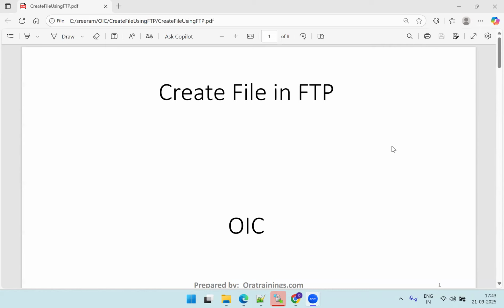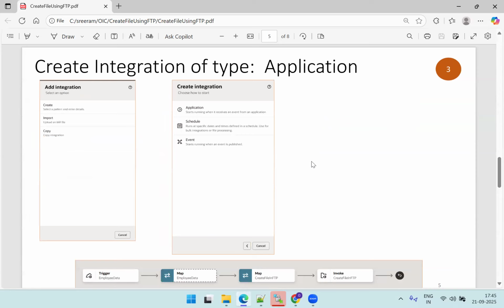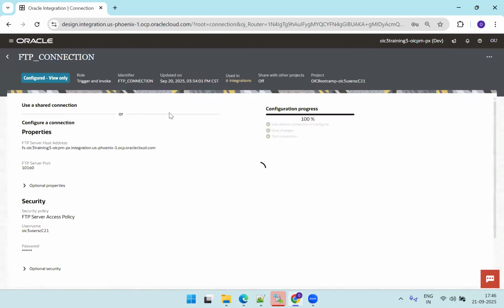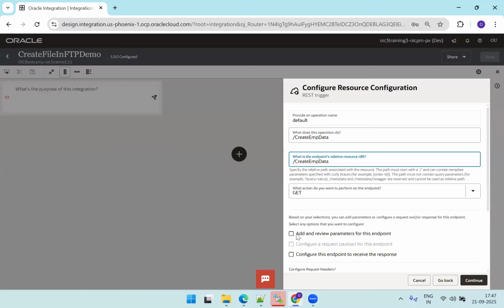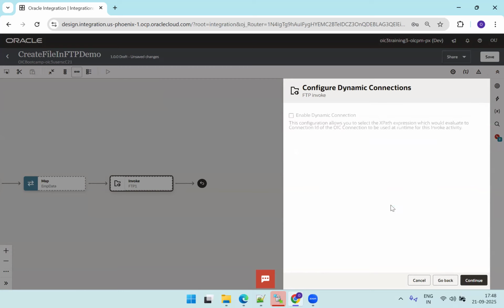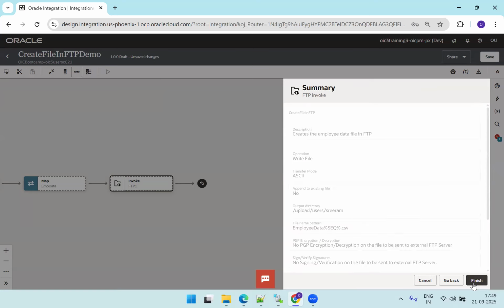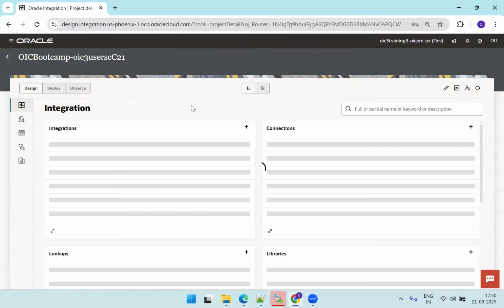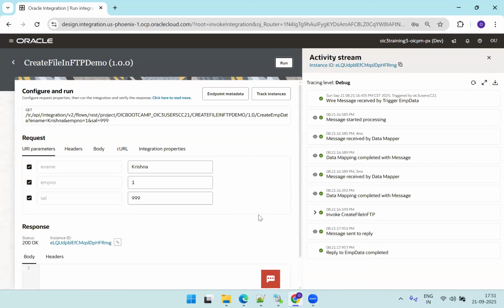Create File Using FTP in Oracle Integration Cloud (OIC) | Step-by-Step Tutorial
What you'll learn:

How to configure an FTP connection in OIC

Step-by-step process to create and write a file on an FTP server

Mapping data to file content

Testing and monitoring your integration flow

💡 Use Case Covered: Creating a CSV or flat file on a remote FTP server using OIC integration flow with real-world examples.